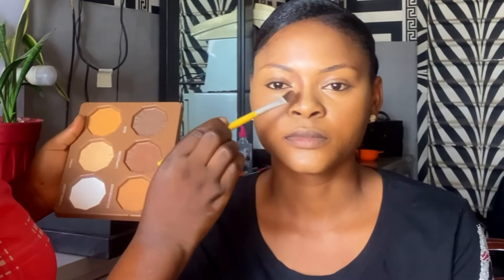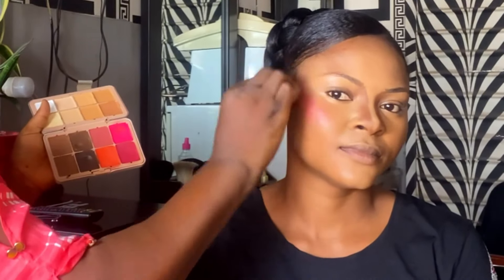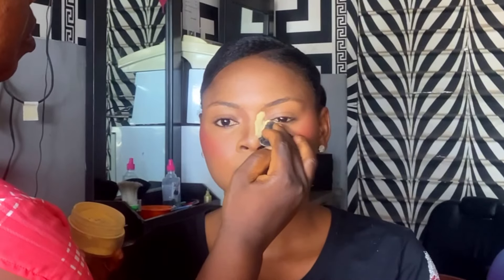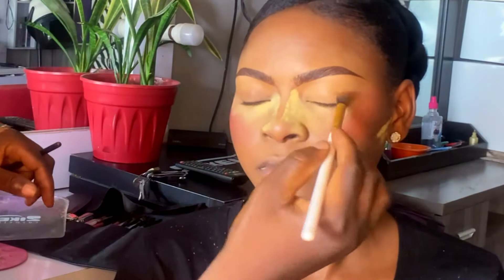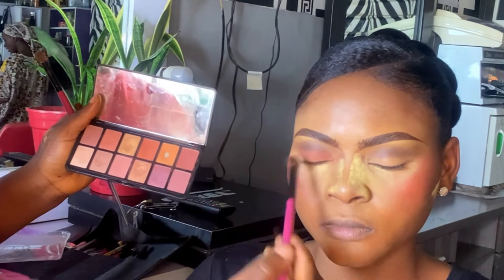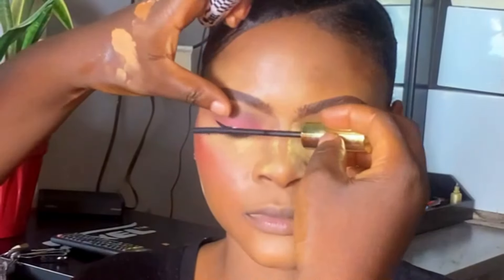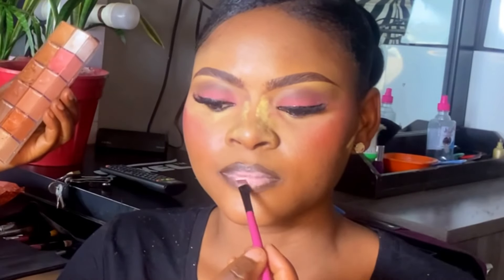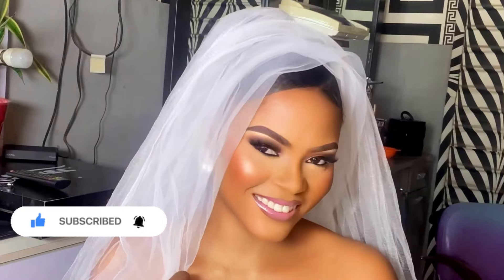STEP BY STEP BRIDAL MAKEUP TUTORIAL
Hi guy, welcome to my world 🌎 , in today’s episode I’ll be sharing some ideas on how to do bridal makeup .Hope you all enjoyed it.